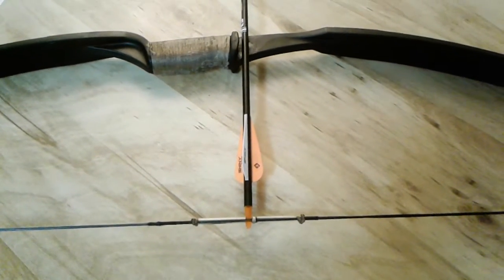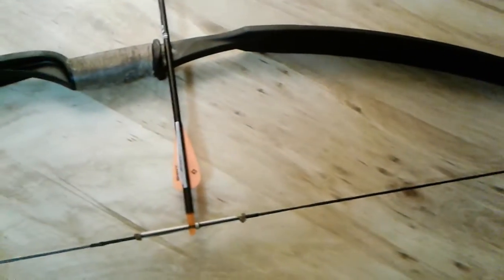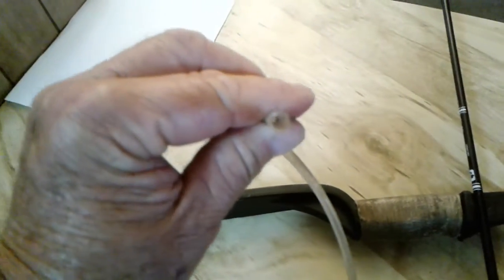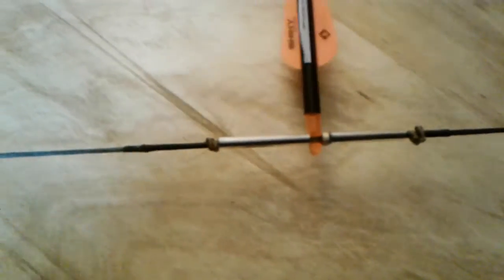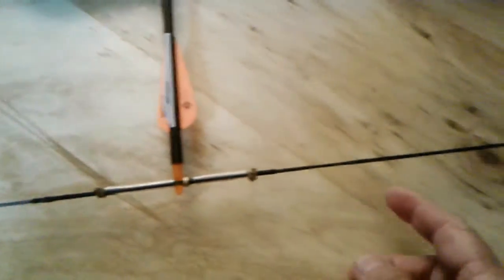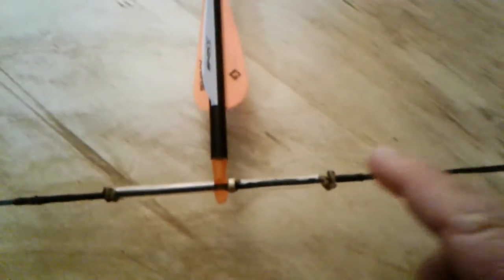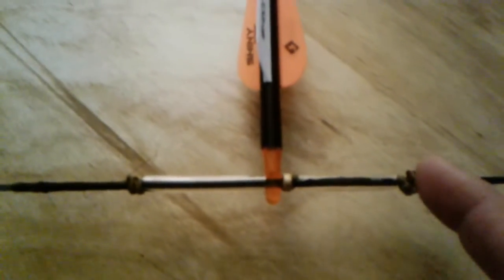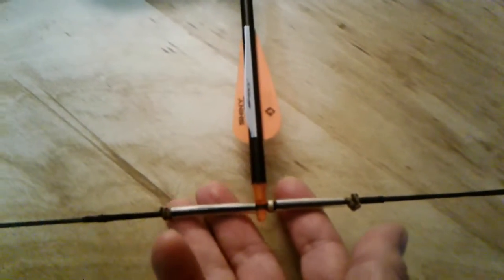ARCHERY FINGER PROTECTOR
THE VIDEO TELLS IT ALL. THE SIMPLICITY  IS THE BEST FEATURE. NO NEED FOR ME TO DEMO  MY IDEA. IF YOU JUST GIVE IT A TRY, YOU NOT BELIEVE THE REALISE WITH (NO) PAIN.